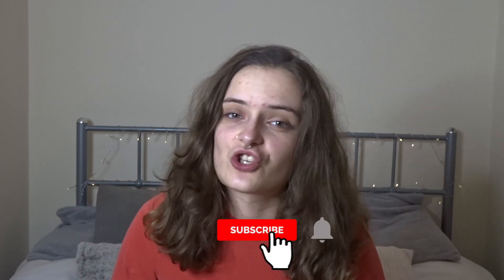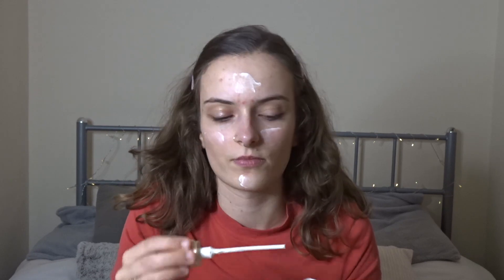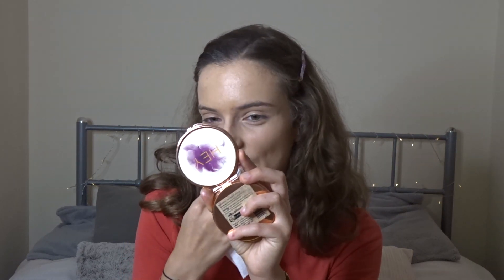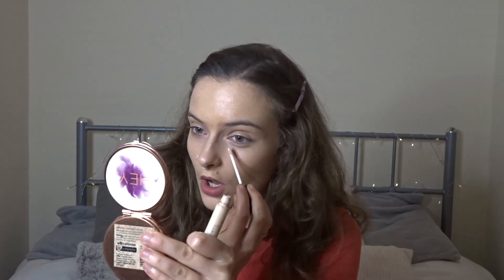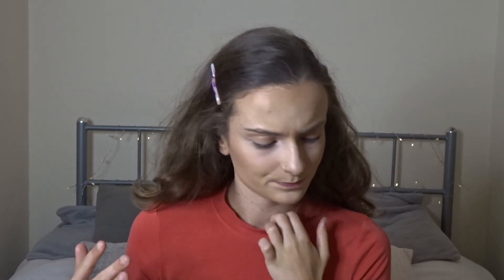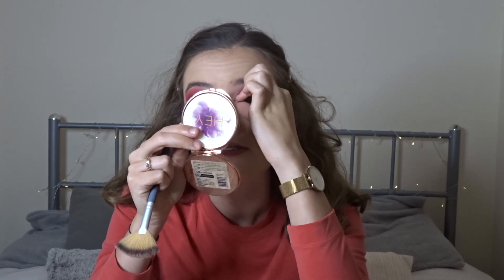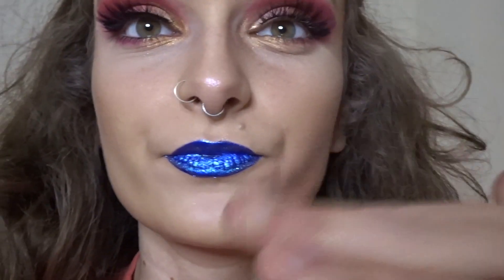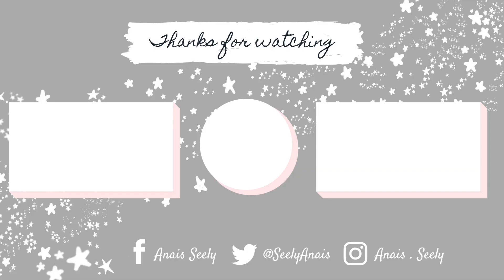YOUTUBERS PICK MY CHRISTMAS MAKEUP?!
MY FAVOURITE YOUTUBERS CHOOSE MY CHRISTMAS MAKEUP? WHAT?! I am so excited to share this video and I slid into the DMS of my FAV YOUTUBERS and got them to decide my Christmas makeup... and the outcome was pretty interesting!
Thank you so much to all the gorgeous Youtubers that replied to my messages, I'm so so thankful xoxo

LOVE YOU LONGTIME